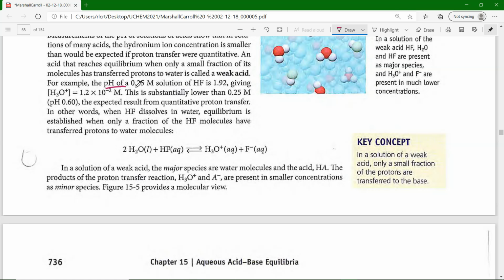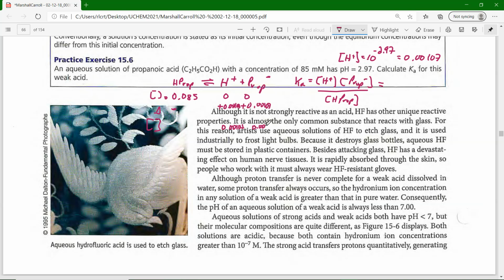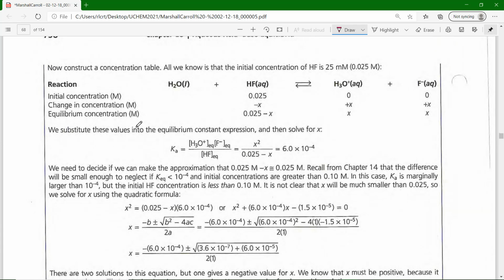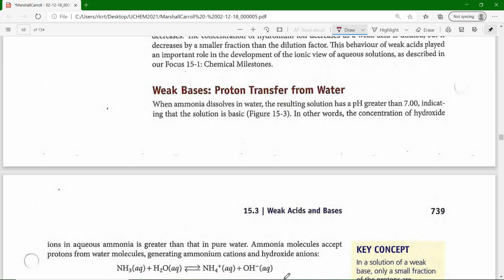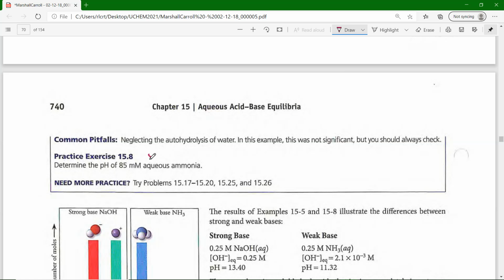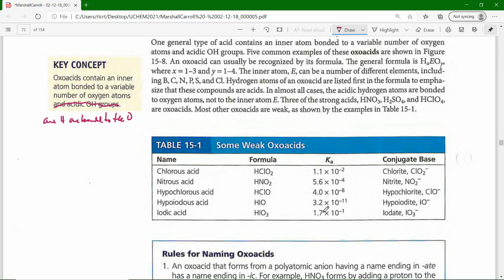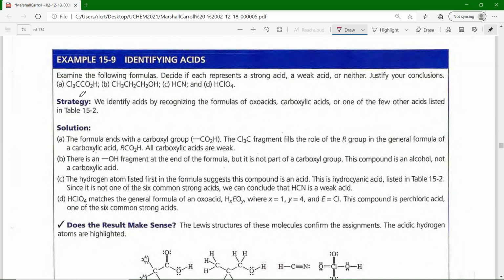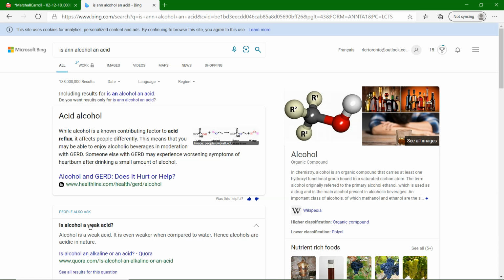wu15lec2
Uchem Chap15Lecture 2 acidsbases